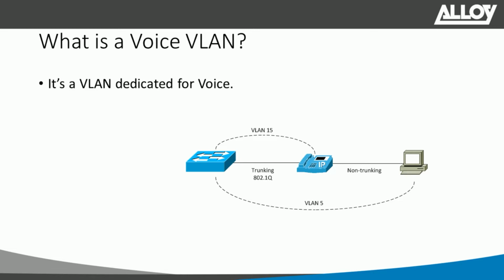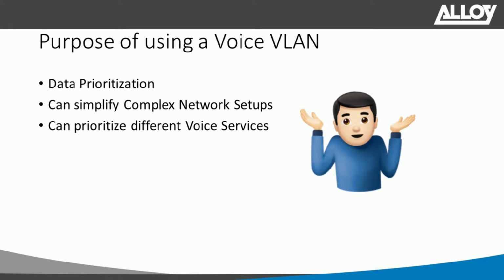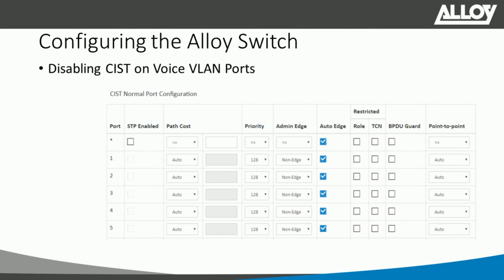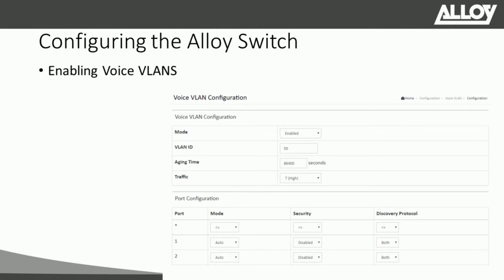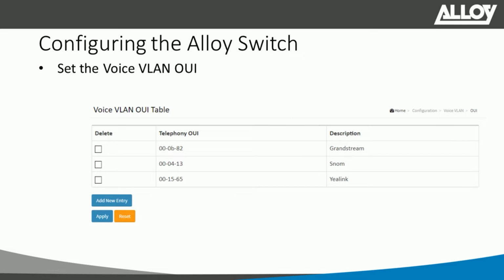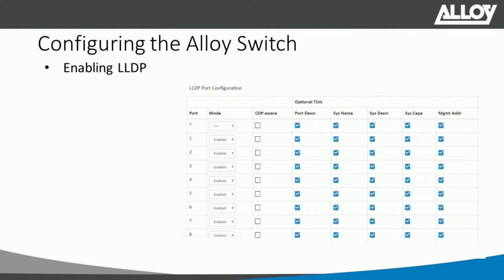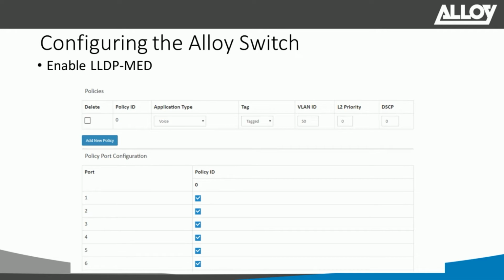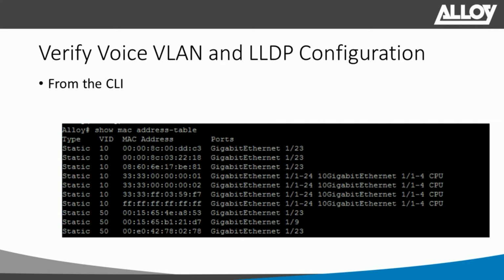Configuring Voice VLANs on Alloy AS Series Switches